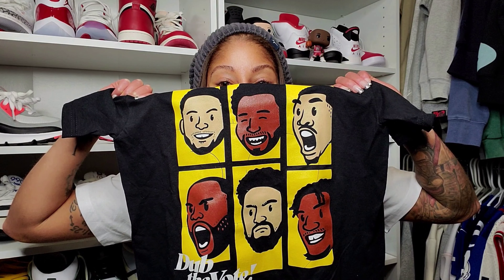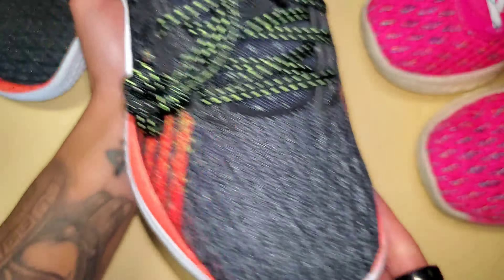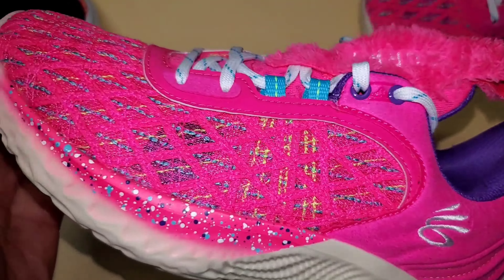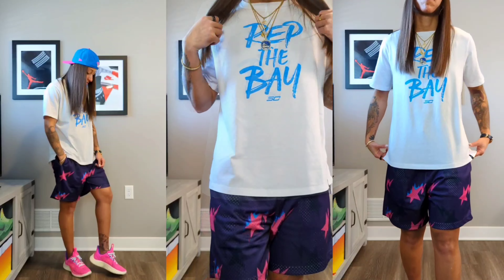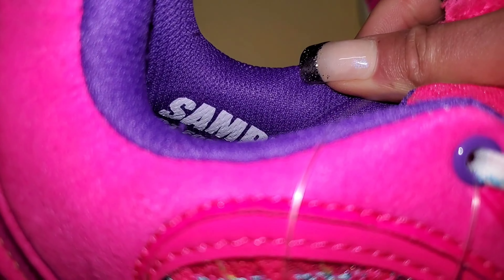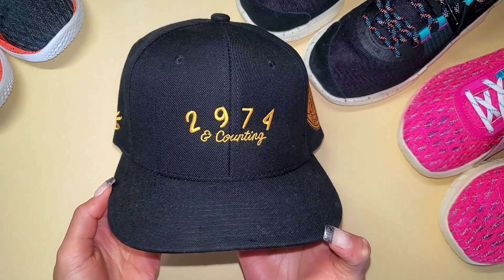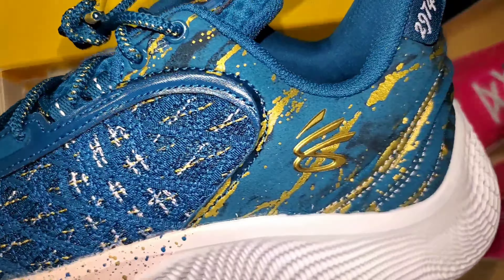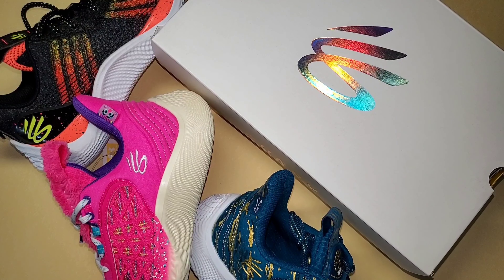Can You Style These Sneakers?! stephencurry | Curry 9 and 10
Curry Brand sent over 3 special sneakers in the stephencurry 9 and 10, but does howtostyle apply to Curry's lol? To many in sneakers, likely no, but I think differently. Am I biased with the goldenstatewarriors being my team as we head into the nbaplayoffs ??? Absolutely but I still think people underestimate how comfortably fun they can be for relaxed athleisure looks.